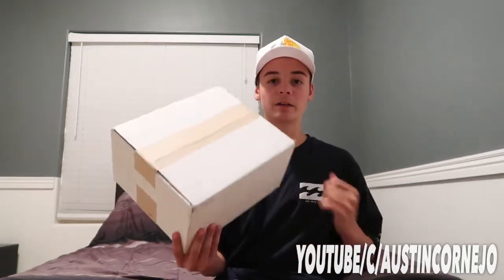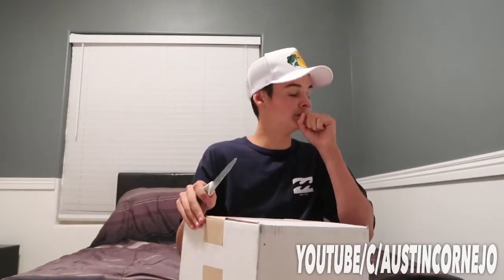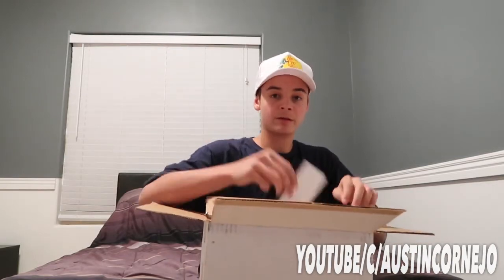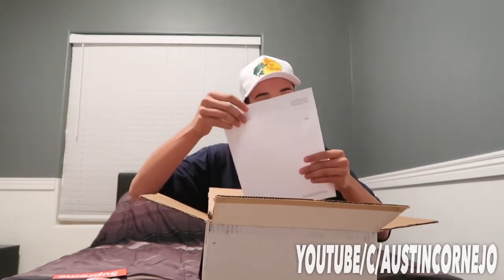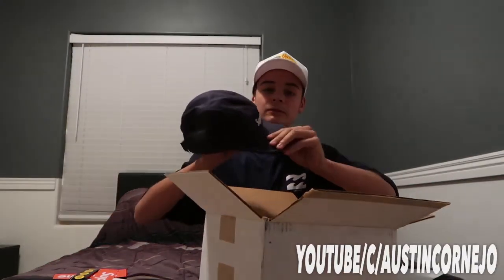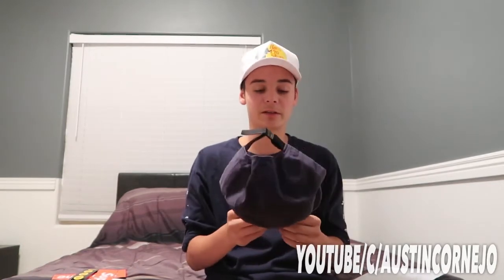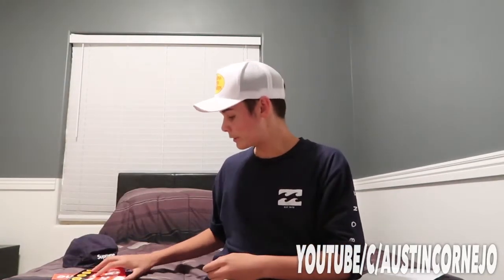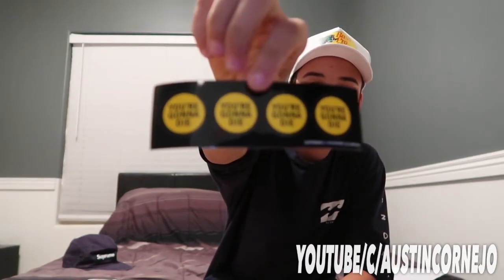HUGE SUPREME DROP UNBOXING *$500*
*TURN ON MY POST NOTIFICATIONS FOR A SHOUTOUT

user: austincorn5000